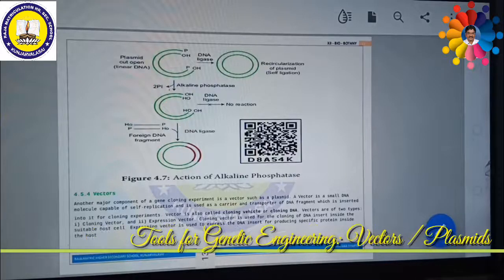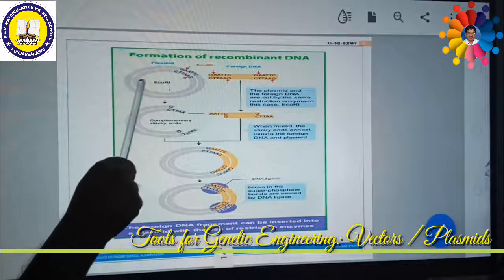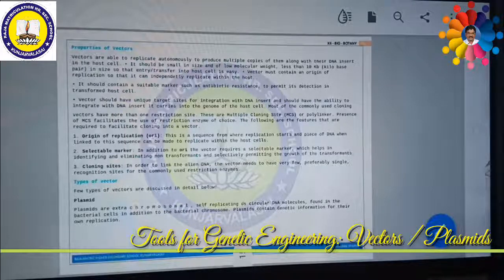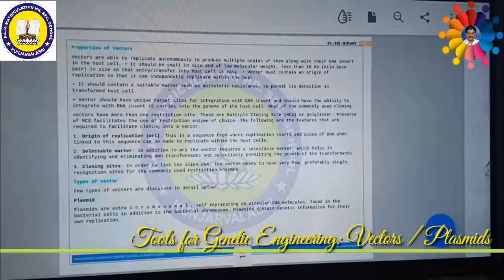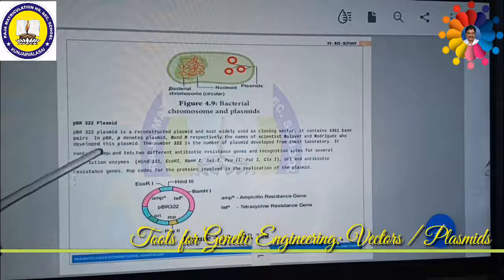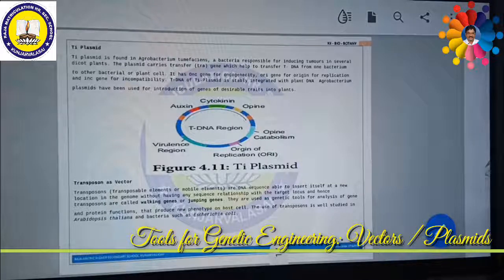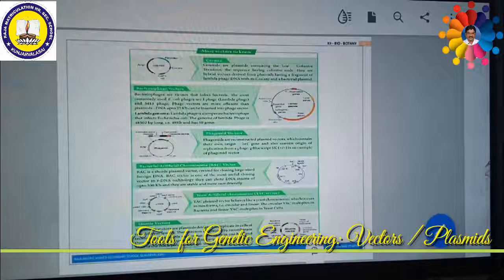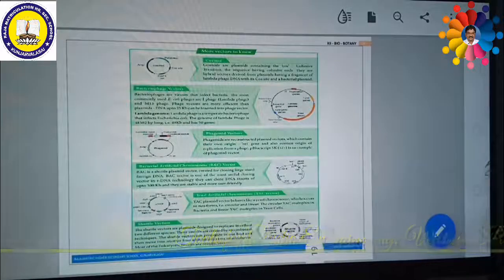Tools for genetic engineering - Host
Describe about host of tools for genetic engineering